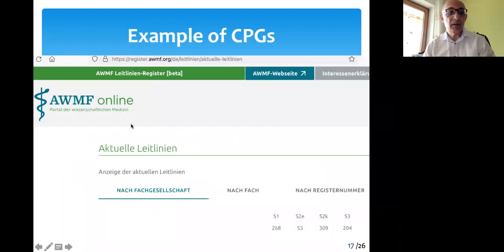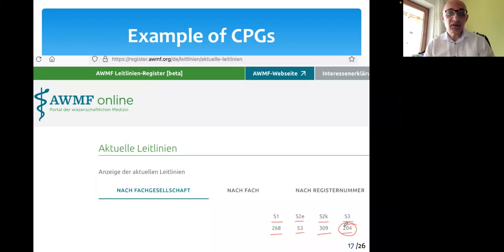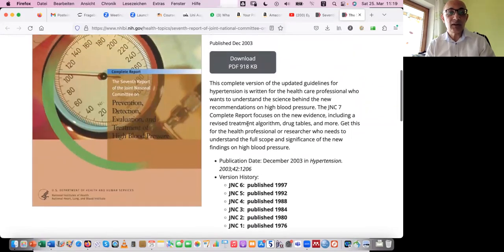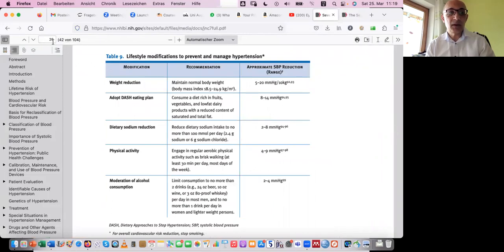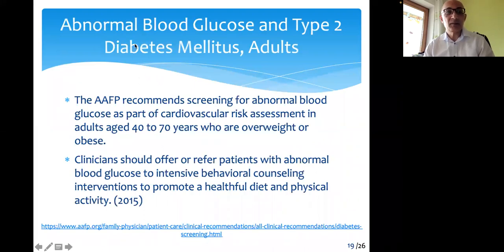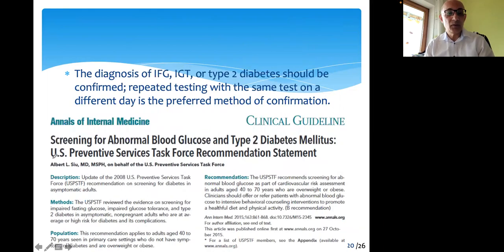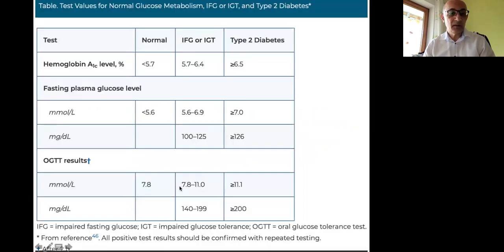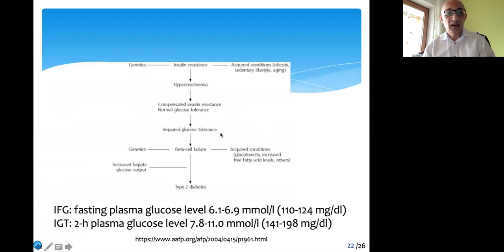T8-4 EBM Guidelines, Examples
EBM 8: Guidelines - part 4